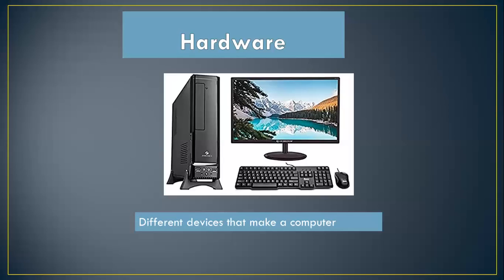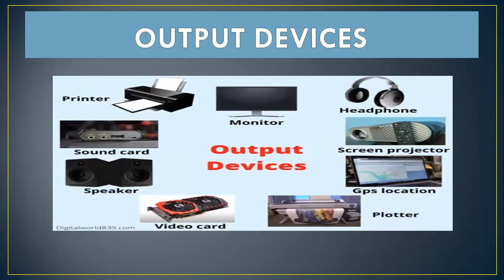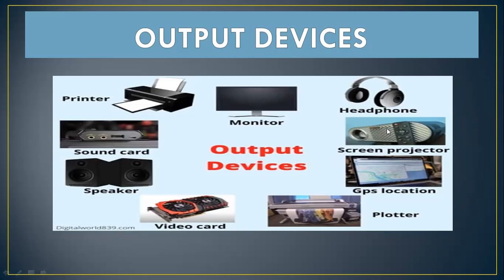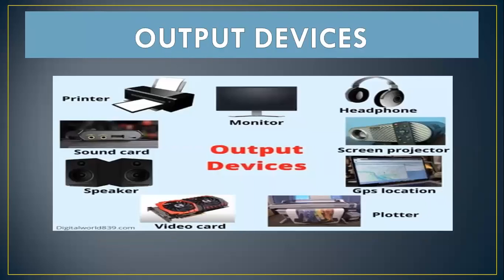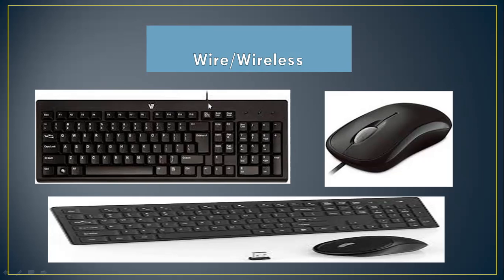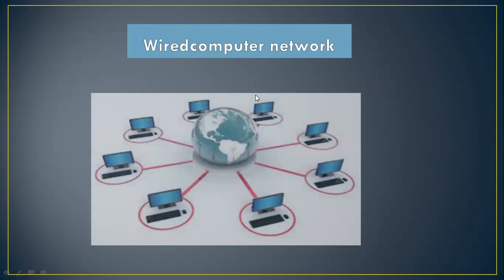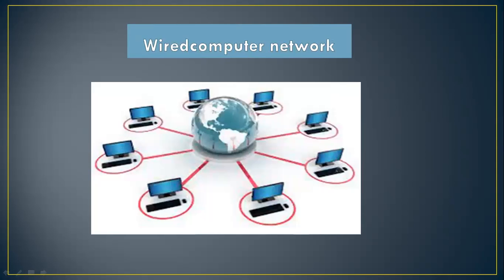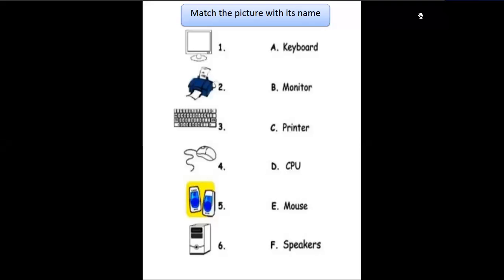Computer 1.4 page 12 & 13